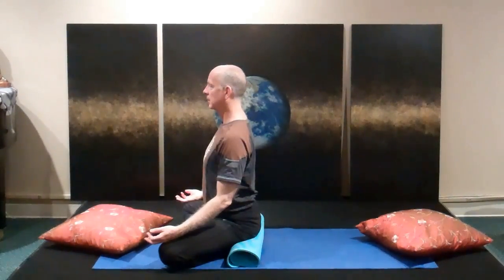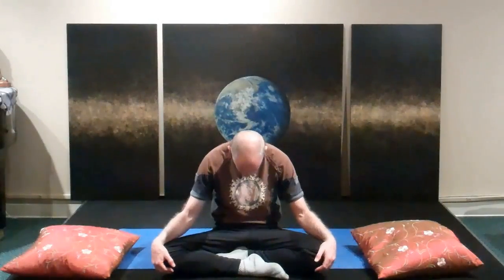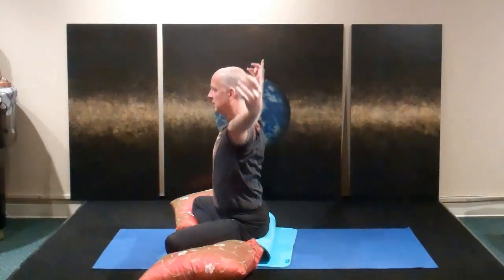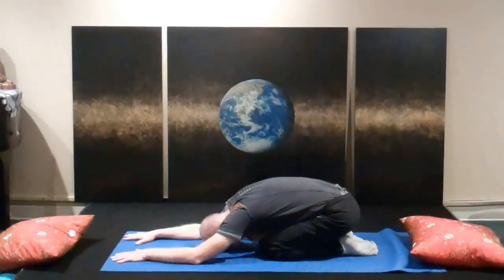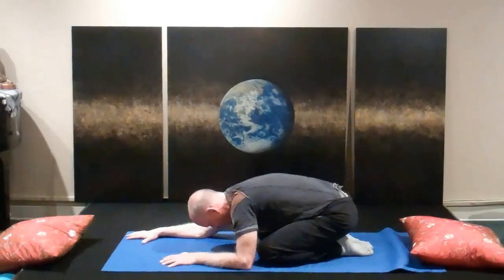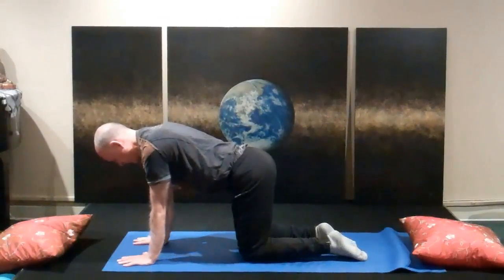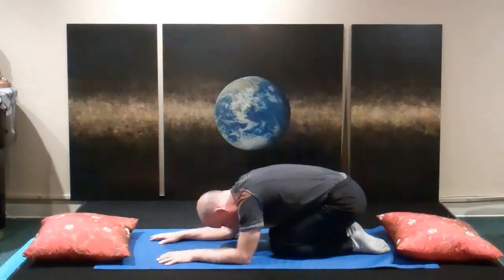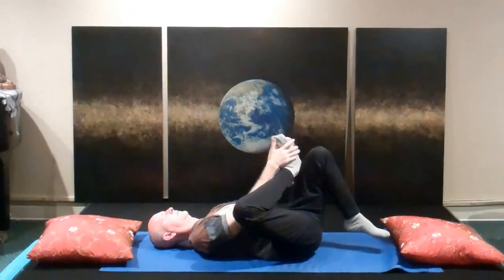AWAKENING:The Root Chakra-Week 1 / Video 2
Yoga series to balance and open the Root Chakra and promote a comfortable seated posture for meditation. A yoga series focusing on seated postures and practices to balance and open the Root Chakra and develop a comfortable seated posture for meditation.  Yoga for beginners with room to grow to intermediate and more energetic.